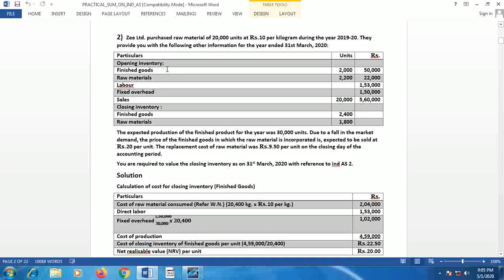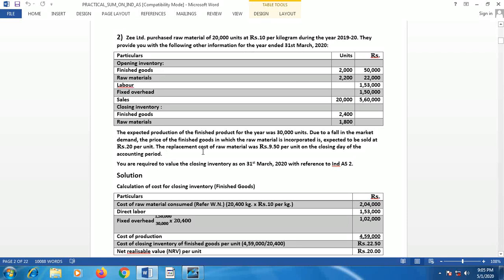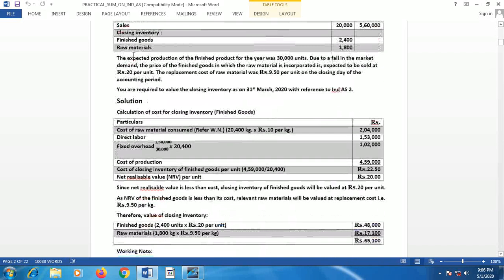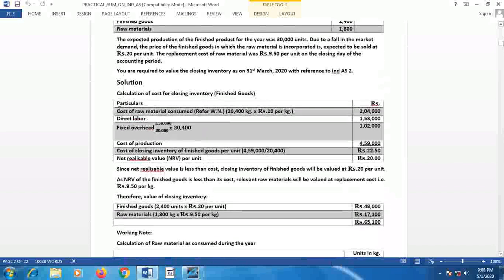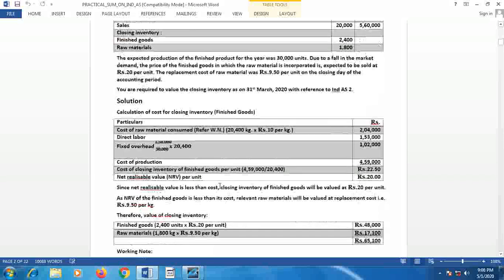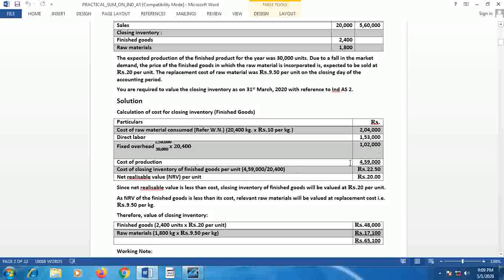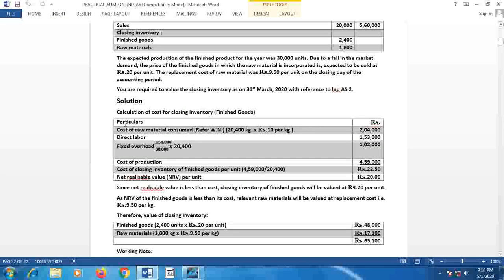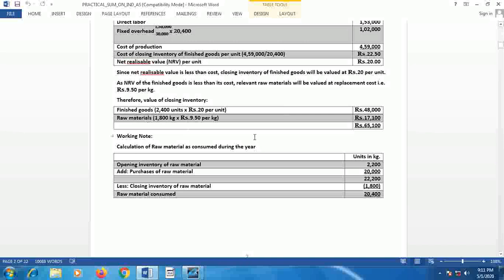Video 2: Indian Accounting Standard 2 (Ind AS 2) - Inventory (part 2)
This video relates to Indian Accounting Standard for 4th Sem M.Com of Kuvempu University. The video explains the principles laid down in Ind AS-2